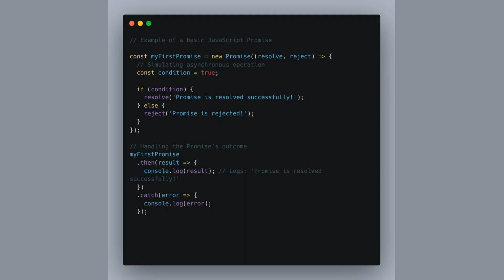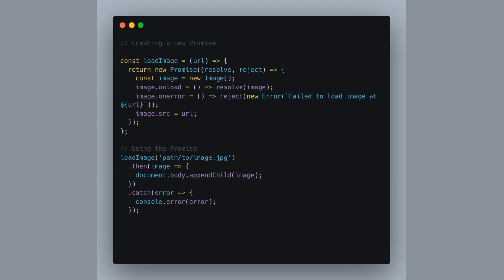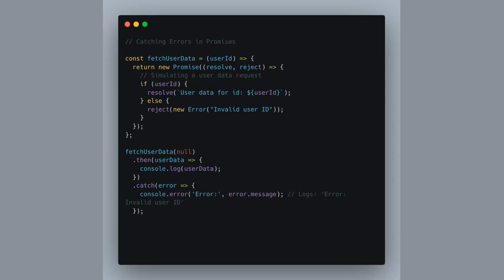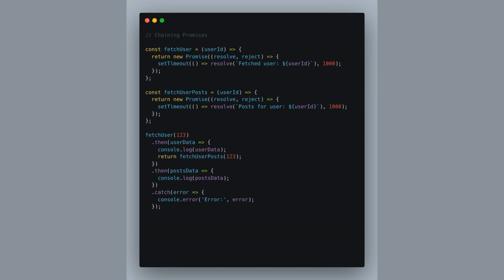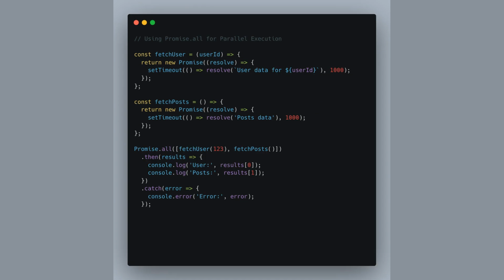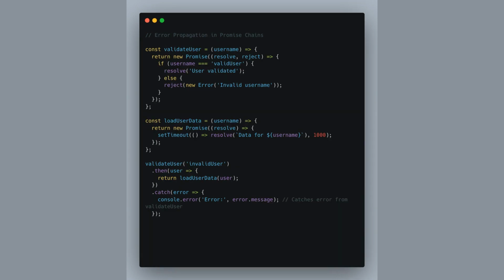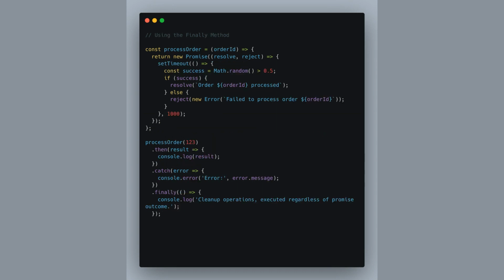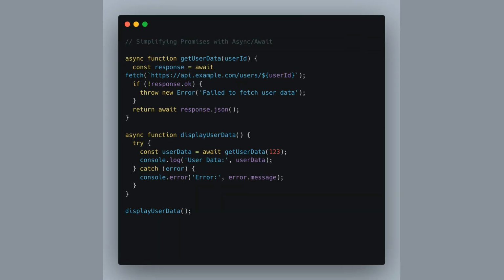Master JavaScript Promises for Asynchronous Code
JavaScript Promises Explained ⬇️

- Understanding async operations
- Chaining and error handling